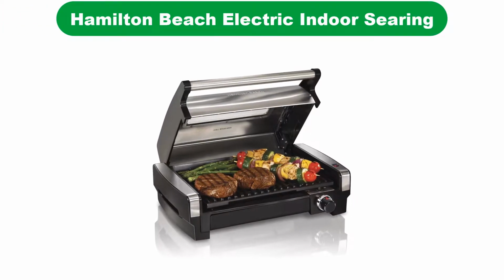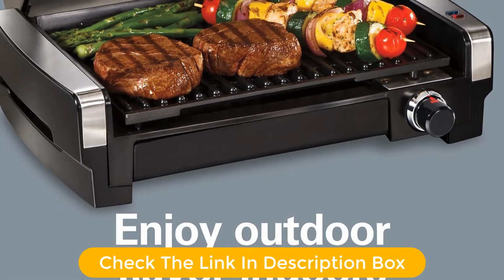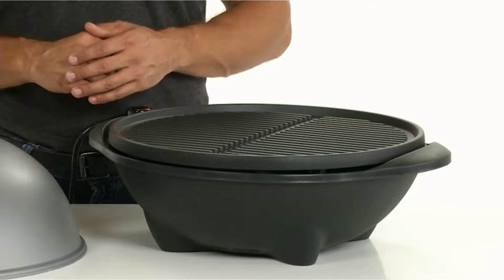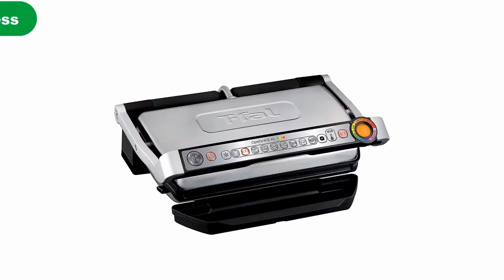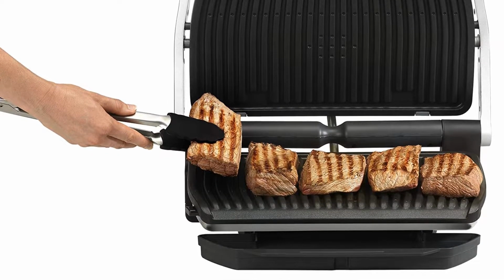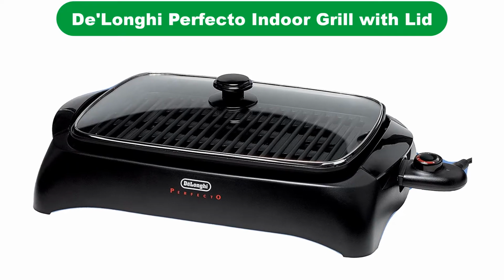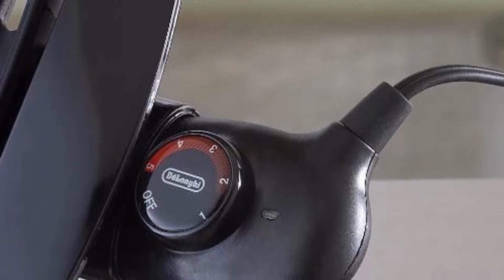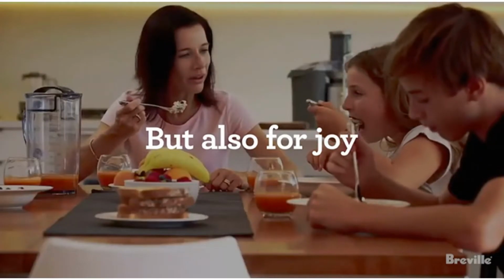✅ Best Tabletop Grill Electric In 2023 ✨ Top 5 Tested & Buying Guide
✅ Best Tabletop Grill Electric In 2023 ✨ Top 5 Tested & Buying Guide “ad”

📌Product Link📌:
📌 1. Hamilton Beach Electric Indoor Searing Grill with Viewing Window and Removable.
📌 Best Prices      :
📌 2. George Foreman, Silver, 12+ Servings Upto 15 Indoor/Outdoor Electric Grill.
📌 Best Prices      :
📌 3. T-fal GC722D53 1800W OptiGrill XL Stainless Steel Large Indoor Electric Grill.
📌 Best Prices      :
📌 4. De'Longhi Perfecto Indoor Grill with Lid.
📌 Best Prices      :
📌 5. Breville BGR820XL Smart Grill, Electric Countertop Grill.
📌 Best Prices      :
In this video, We are going to show some of the Best Tabletop Grill Electric that are best sold and reviewed in the last couple of months on amazon.
✅ 10 Best Tabletop Electric Grills 2020 🤩
✅ Best Electric Grills in 2021 - Top 5 Electric Grills
✅ Top 5 BEST Electric Grill of [2020] 🤩

Products Description:
Number 1.
Our overall best for the money pick is Hamilton Beach Electric Indoor Searing Grill.
Number 2.
Our 2nd best pick is  George Foreman 15-Serving Indoor/Outdoor – Best Electric Grill.
Number 3.
Our 3rd best pick is T-fal Indoor Grill, Electric Grill, Best Portable Grill. T-fal is the first precision grilling technology-based electric grill on the market you will get.
Number 4.
Our 4th best pick is Delonghi BG24 Perfecto Indoor Grill. Here another top listed grill from Delonghi BG24 perfecto indoor grill which is obviously electric.
Number 5.
Last but not the least, our 5th best pick is Breville BGR820XL Smart Grill. Breville BGR820XL is a classic & smart grill. Stainless-steel construction makes the grill more life than a conventional grill.